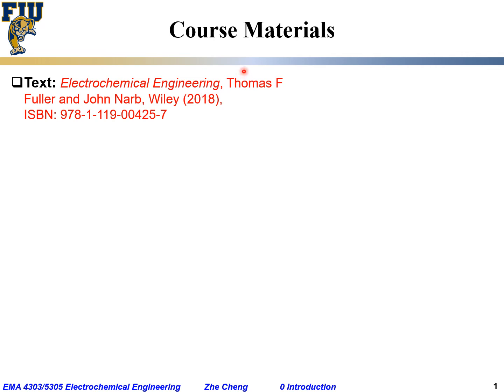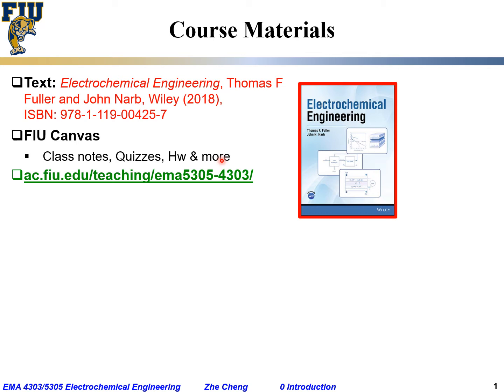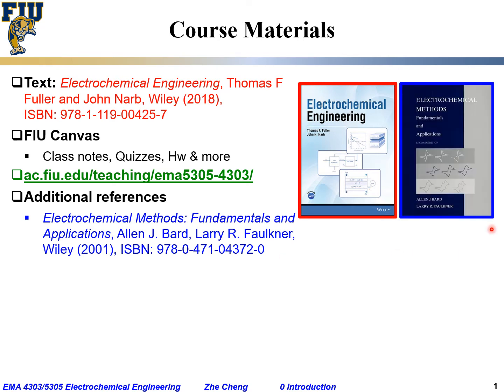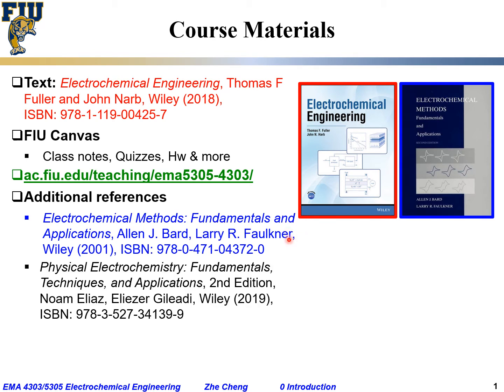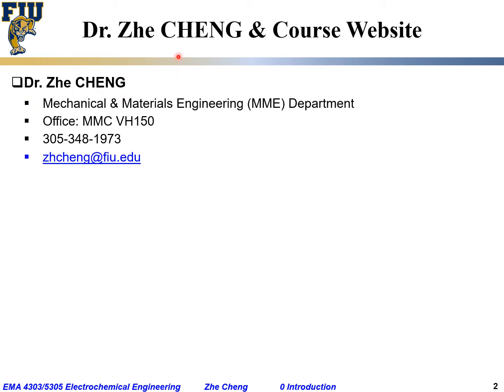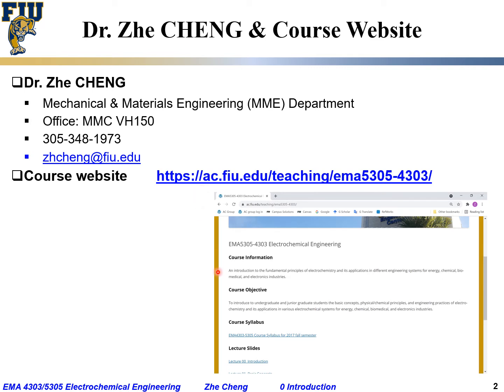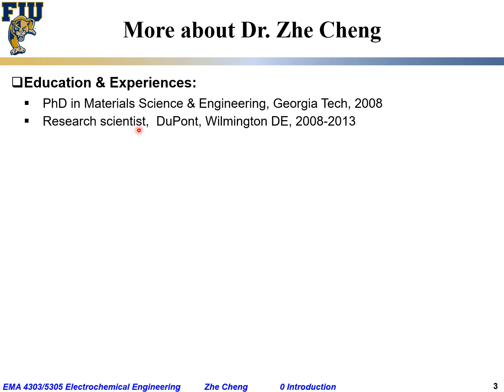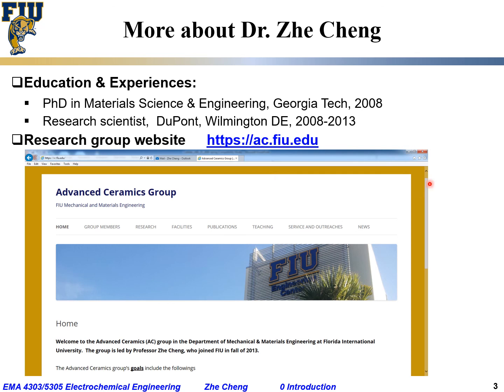Electrochem Eng L00-02 Course materials and instructor